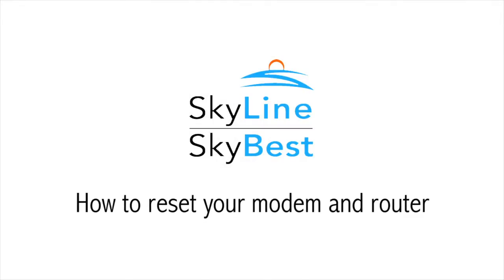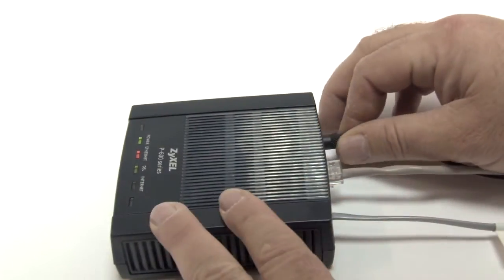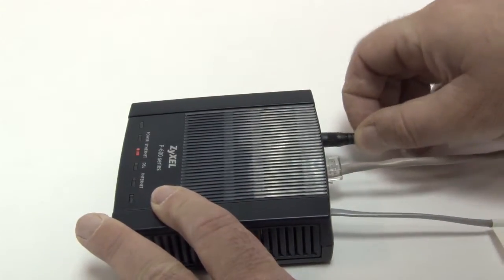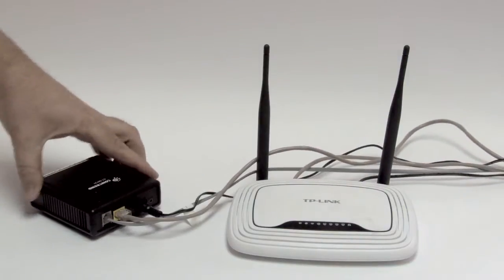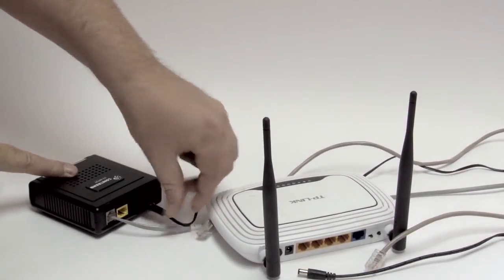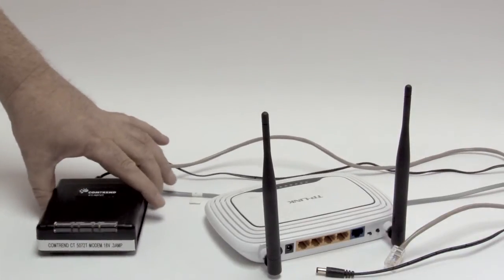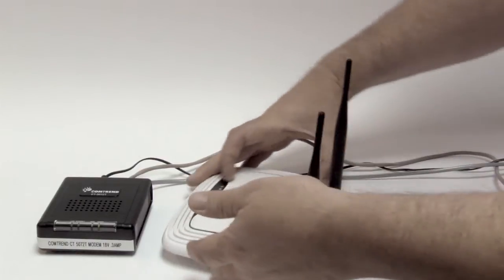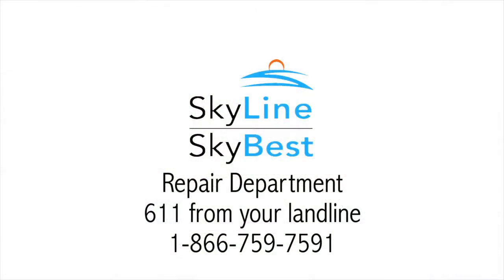SkyLine SkyBest: TV Help - Resetting Your Modem and Wireless Router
This video will help you reset your modem and wireless router. Resetting or rebooting equipment is a quick fix for most devices and should be attempted before any other troubleshooting steps are taken.